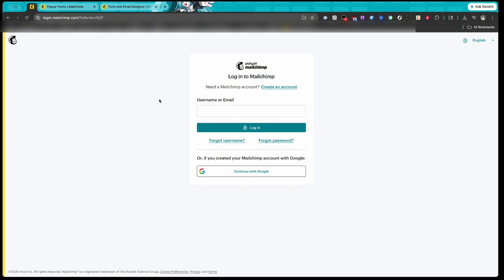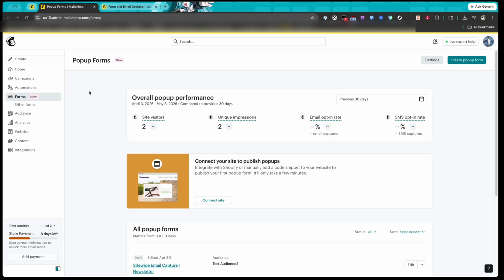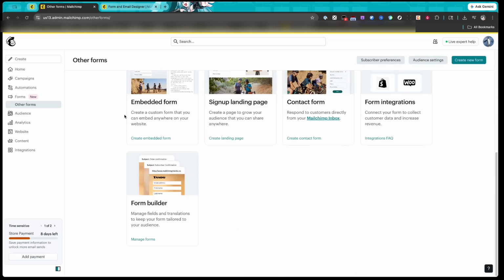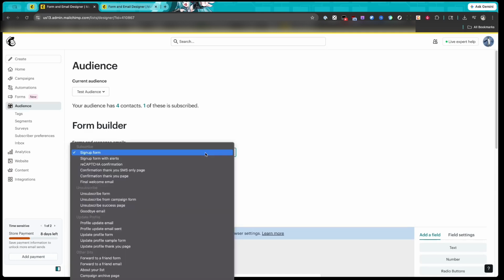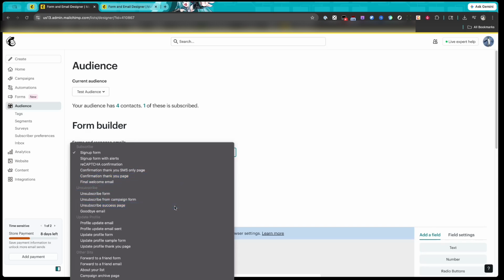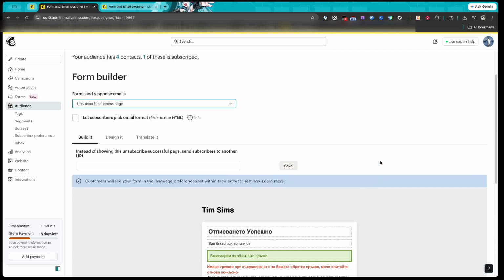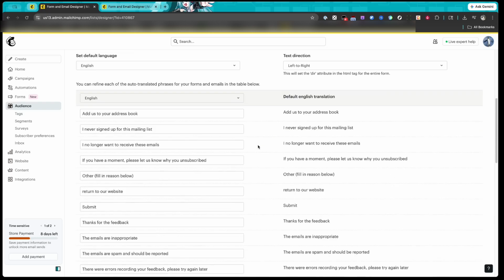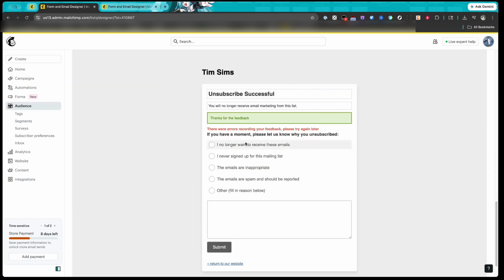How to Edit Your Unsubscribe Success Page in Mailchimp (Step-By-Step) [2026 guide]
00:00 Introduction
00:15 Importance of Unsubscribe Page
00:28 Logging into Mailchimp
00:44 Accessing Audience Settings
01:01 Navigating to Signup Forms
01:12 Using the Form Builder
01:47 Selecting Unsubscribe Success Page
02:00 Customizing the Page Content
02:35 Saving Your Changes
02:55 Final Thoughts and Tips